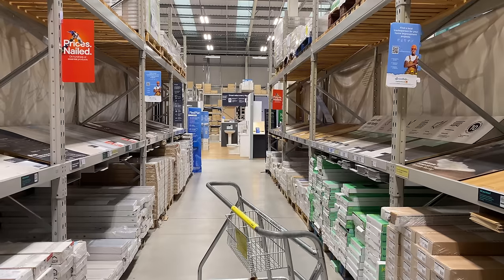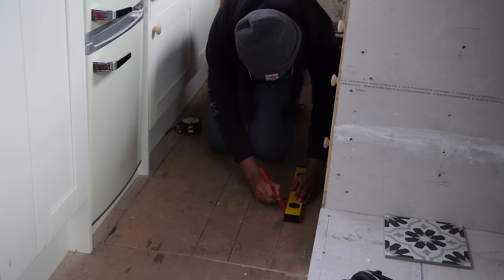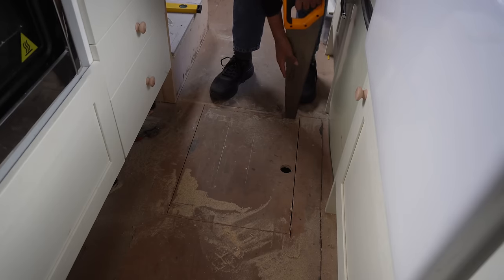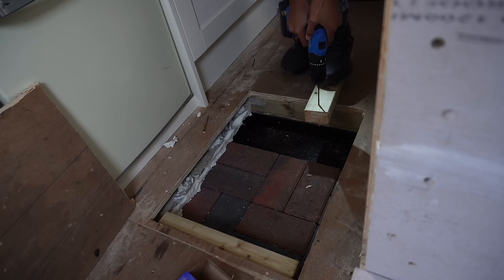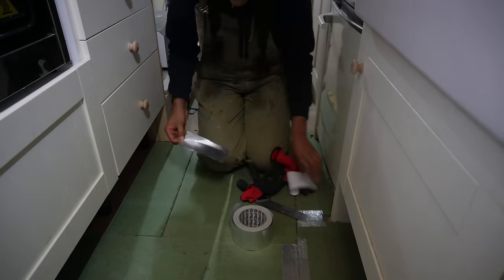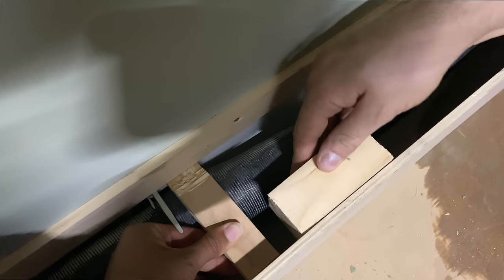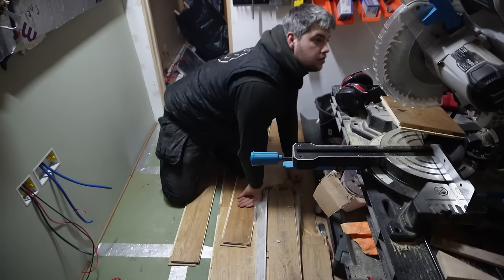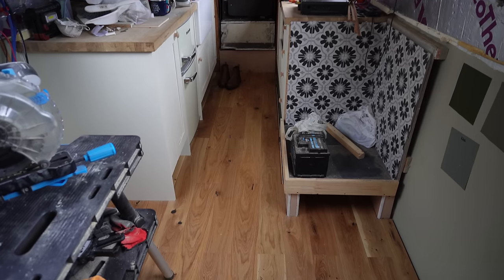STUNNING change on our narrowboat renovation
Thank you to everyone that buys us a coffee in support of this channel (we appreciate you!)

Lasgoo laser level
Tool organizer for wall

Vlog 33: We make a big interior change to the boat. It's starting to look more like a home! But will it be livable by the end of Winter?

- Let the ads play all the way through as we earn a little more if they do.
- Watch the whole video as this is one of the most important metrics that pushes Youtube to show it to more people.

BRAND COLLABORATIONS
If you have a question or advice for us, please leave it in a comment on YouTube. Thanks!

Camera bag
SD Card
Phone tripod
Mini camera tripod

ABOUT:
Hey there! We're Nesha and Mike and we are restoring a 45 foot narrowboat and turning it into a tiny floating home.